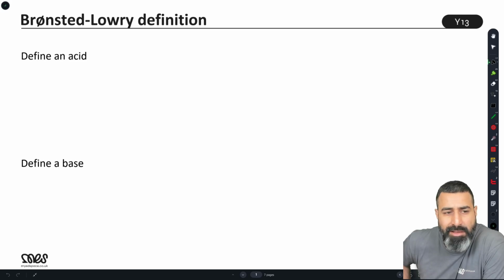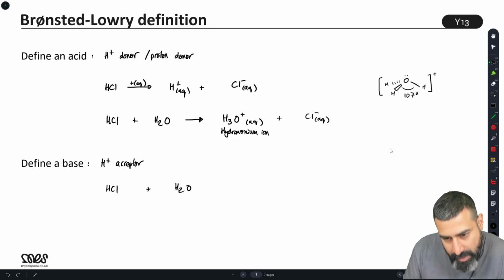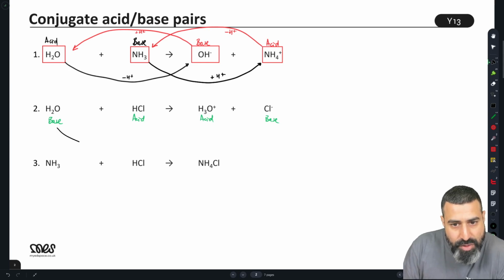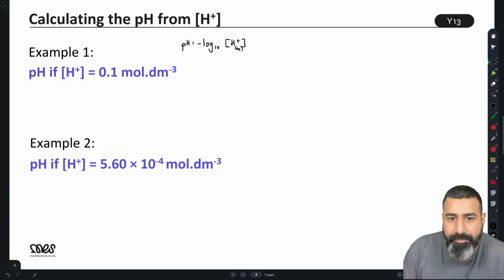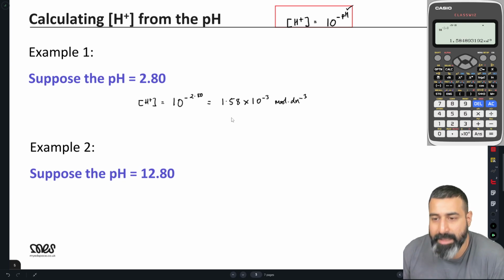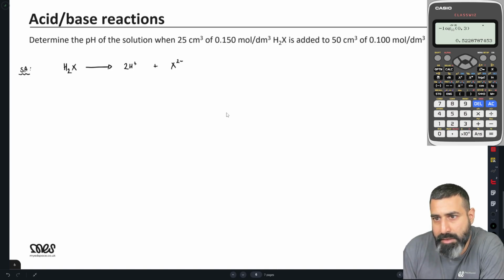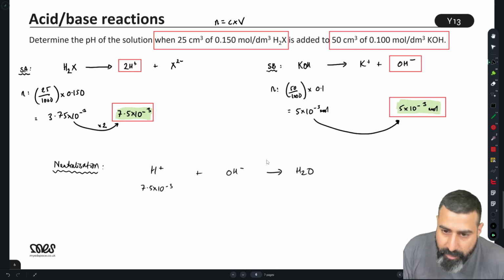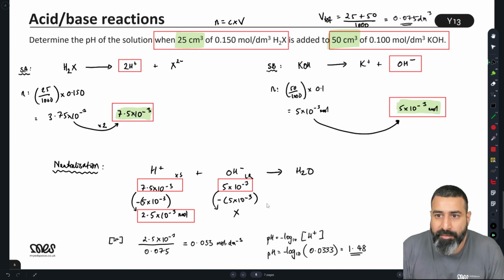EVERYTHING YOU NEED TO KNOW ABOUT ACIDS & BASES | A Level Chemistry